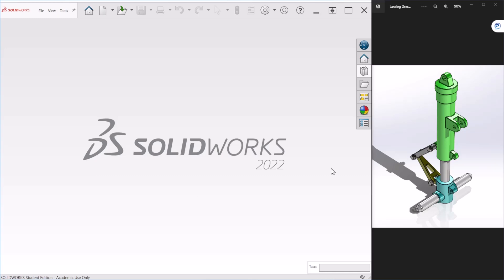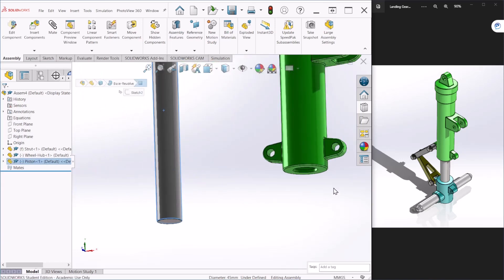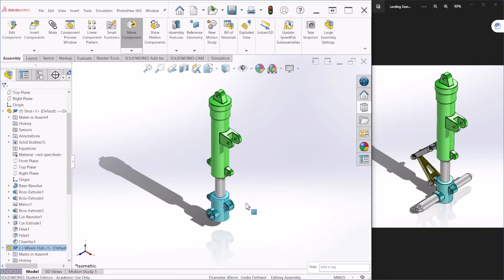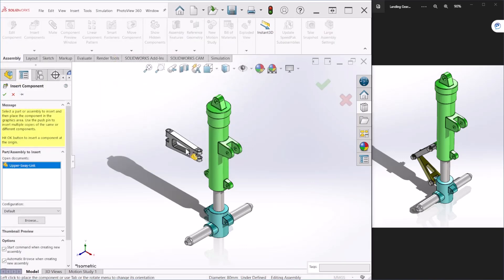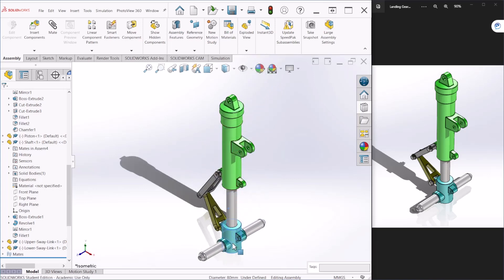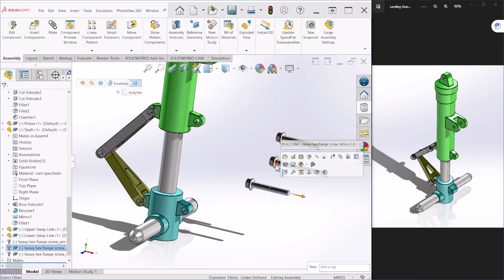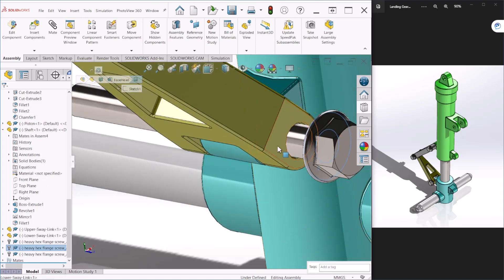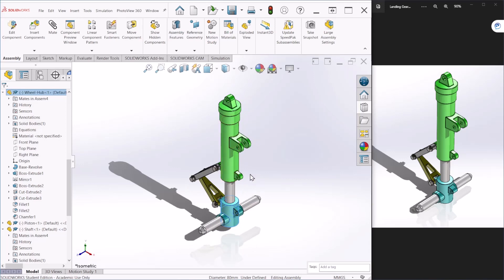Landing Gear Final Assembly | SolidWorks for Beginners | Landing Gear Assembly Series | 6 of 6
This is the sixth (6th) and last video of the Landing Gear Assembly series for  modeling and assembly. On this video tutorial we will create the Landing Gear Final Assembly.

Learning objectives:
• How to assemble various components
• Use the mate assembly feature
• Use of Bolt and Nuts from design library